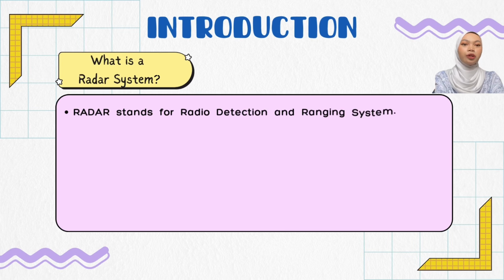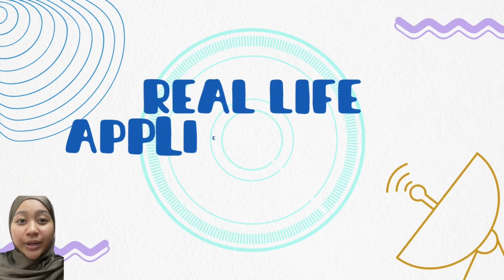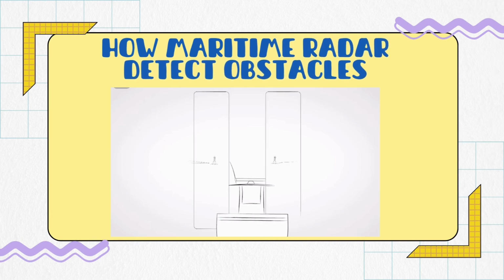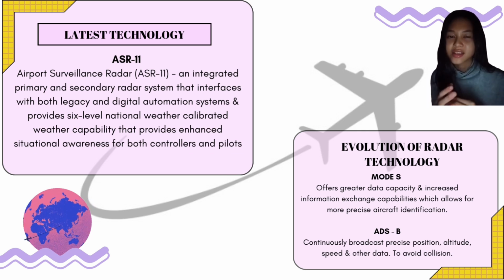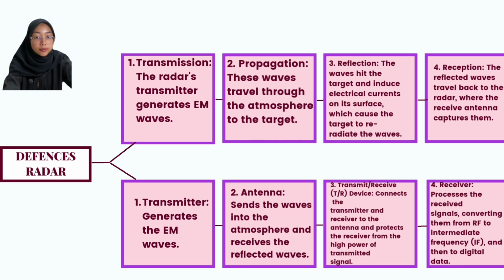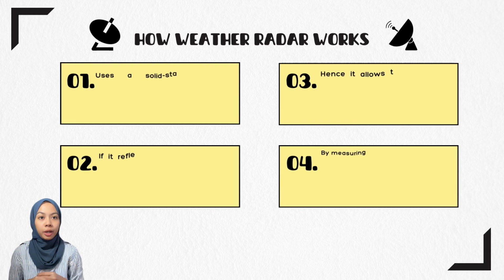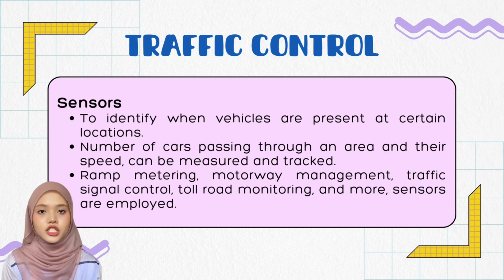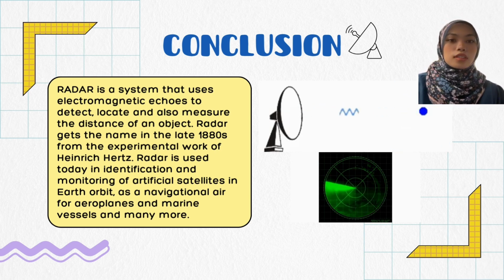PHY260 RADAR SYSTEM